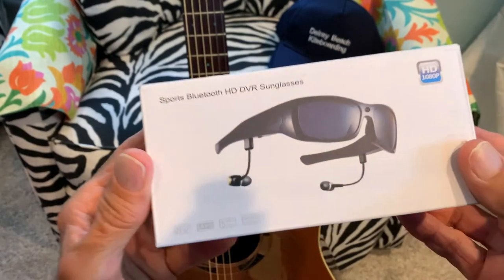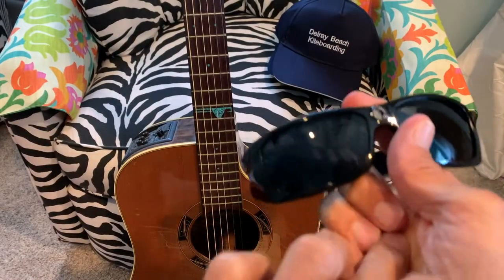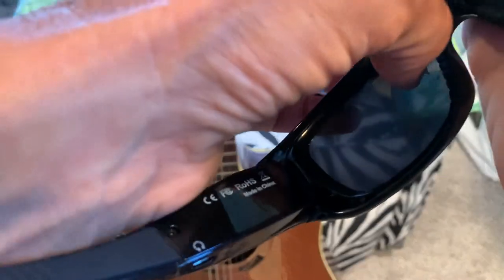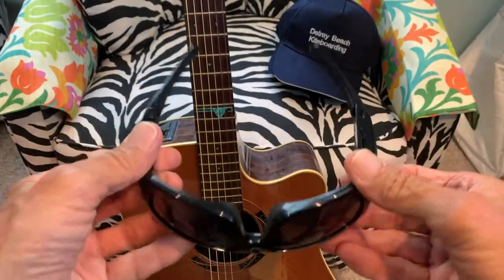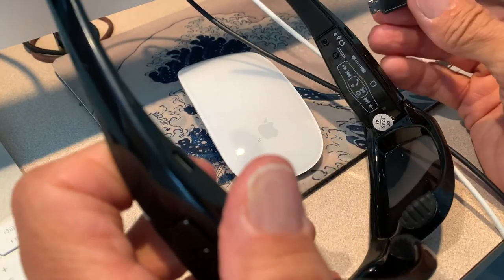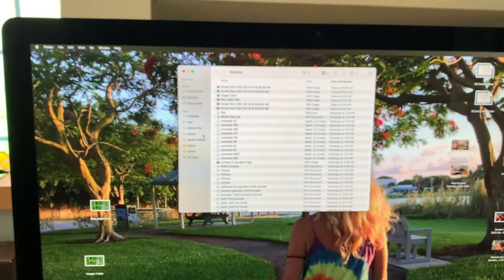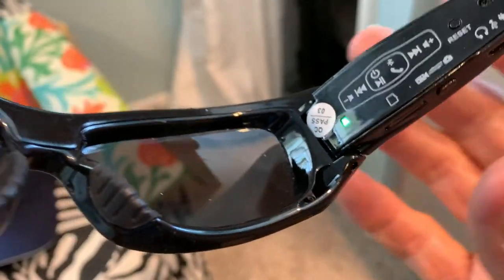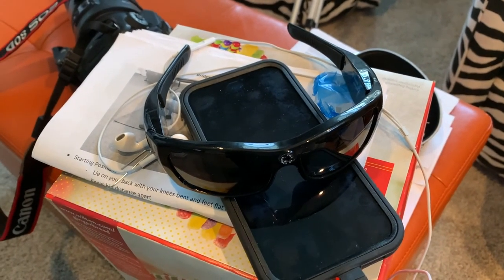Sports Bluetooth HD DVR Sunglasses review